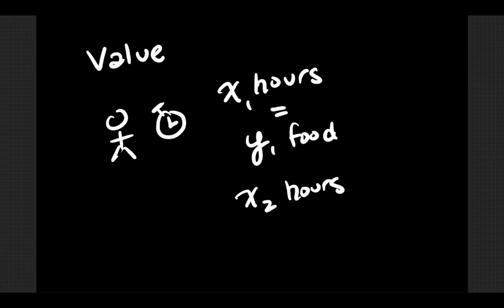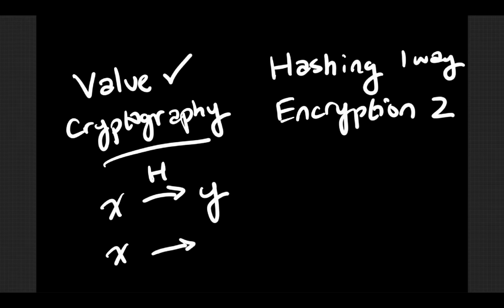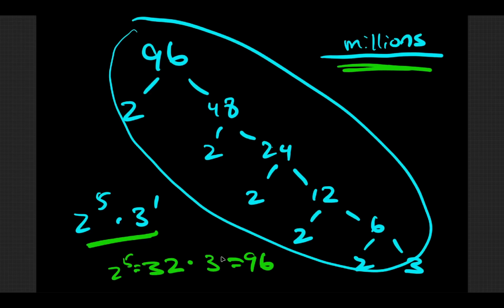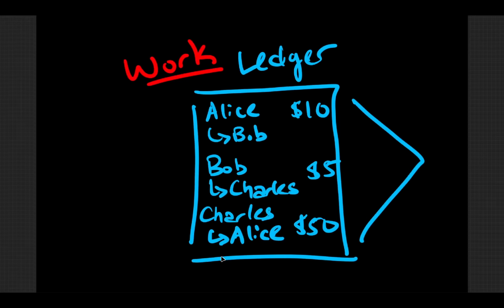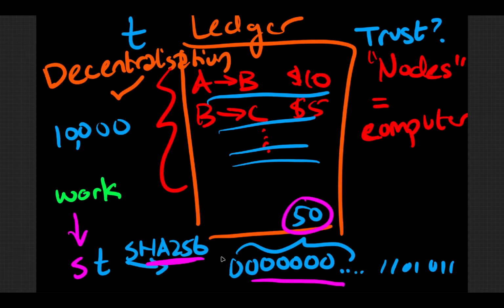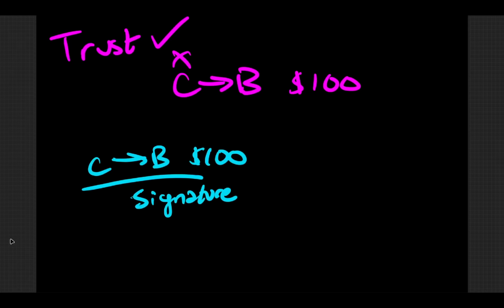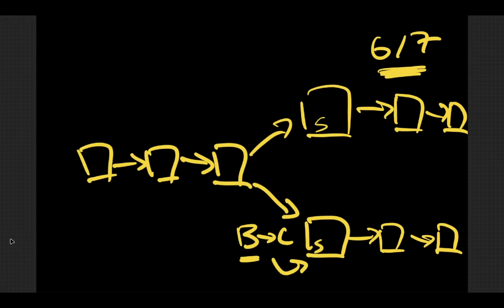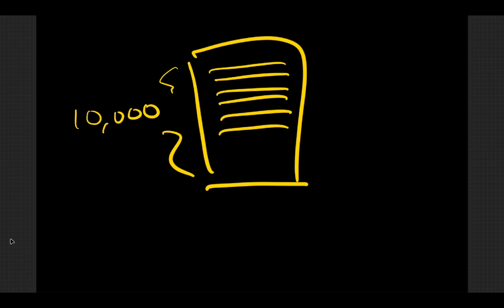What is Bitcoin?